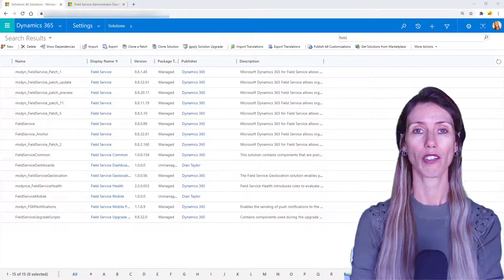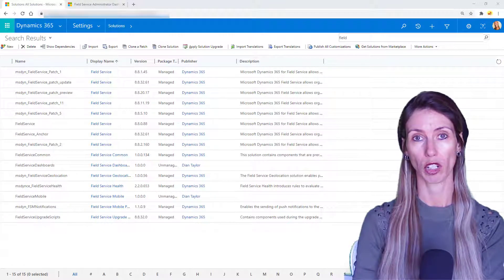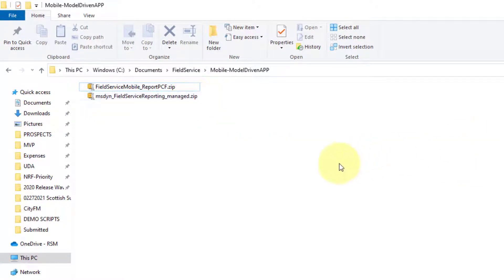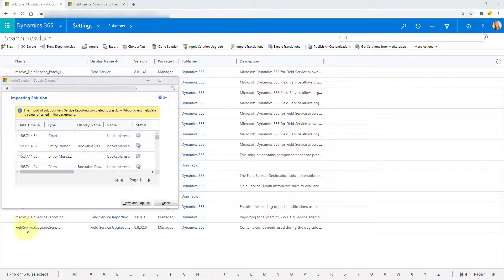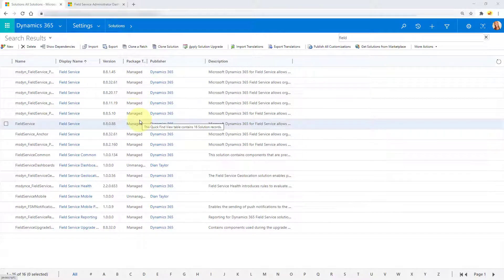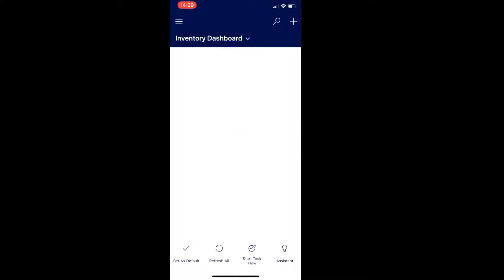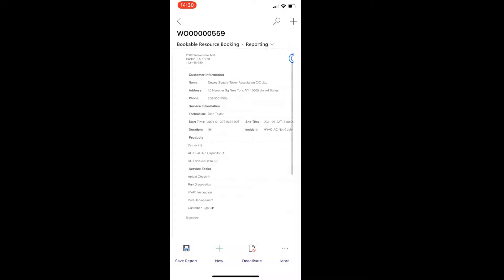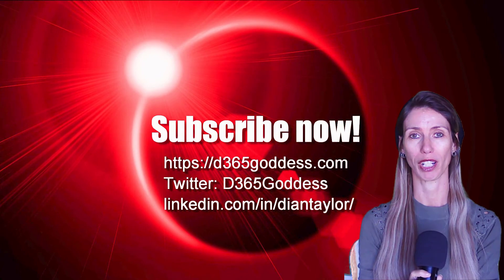D365 Field Service Mobile: Reporting for the Model Driven App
In this video I am going to discuss how you can enable mobile reporting in your environment and what the functionality looks like.